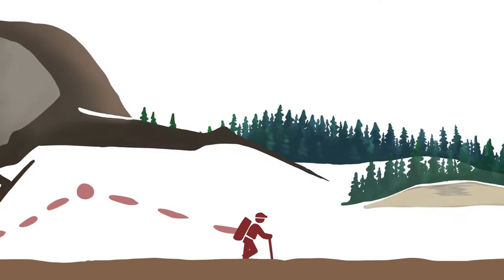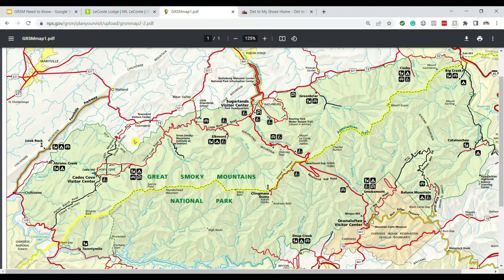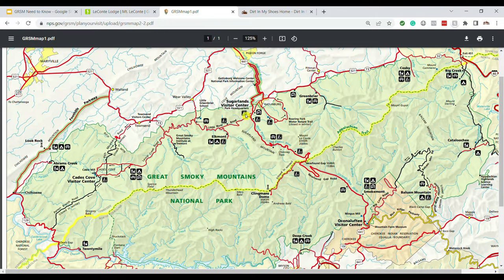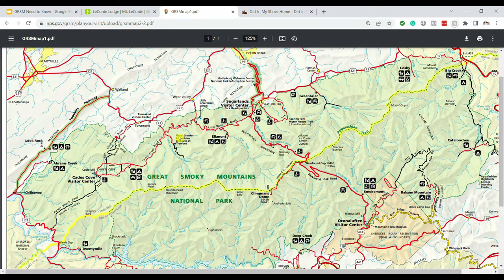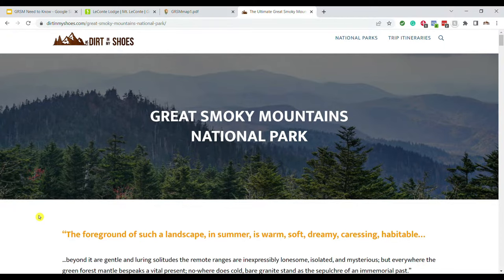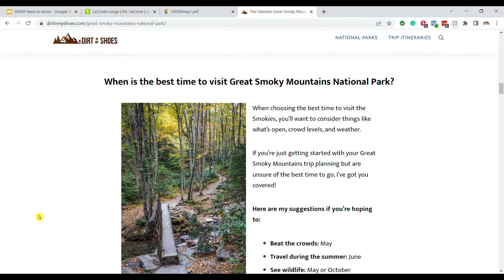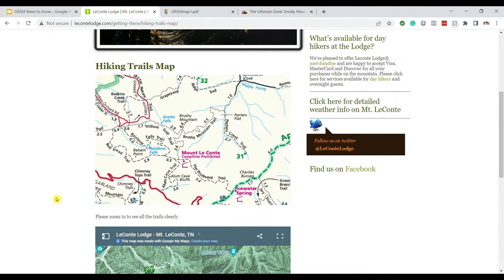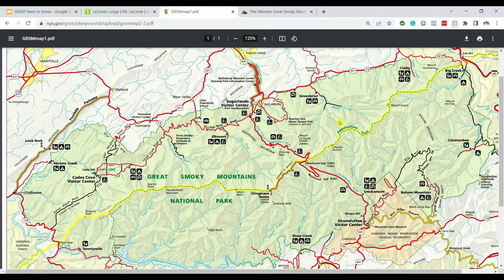Great Smoky Mountains National Park Tips | 5 Things to Know Before You Go!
If you’re planning a trip to the iconic Great Smoky Mountains National Park, here are 5 things you need to know before you go!

You’ll learn important tips about the crowds, trails, lodging, when to go, and what makes this park so popular.

5 Things You Need to Know:
0:40 #1 Great Smoky Mountains is a complex national park
3:27 #2 Lodging in the Great Smoky Mountains is scarce
8:38 #3 Great Smoky Mountains National Park is crowded
11:08 #4 Great Smoky Mountains National Park does not charge an entrance fee
11:51 Parking tag basics
13:41 #5 This park has a very rich history and lots of great hiking trails

Those are the 5 things you need to know before planning your trip to Great Smoky Mountains!

Check out the Ultimate Great Smoky Mountains Trip Planning Guide